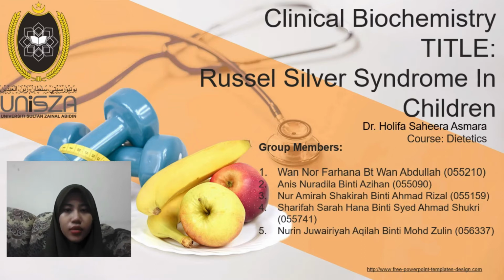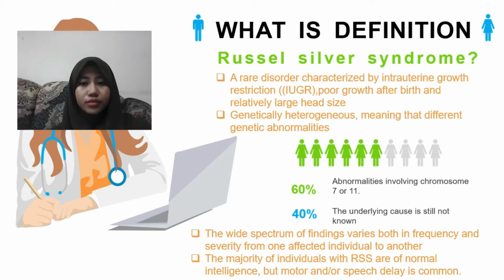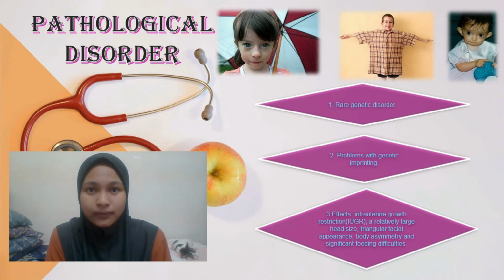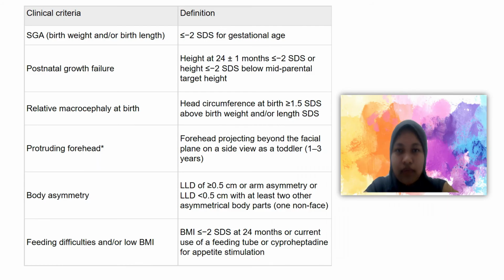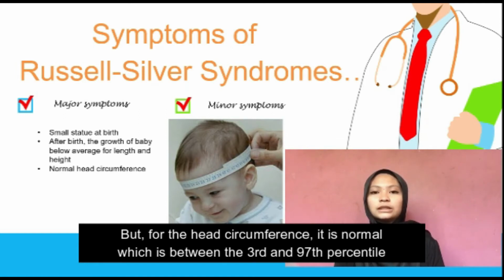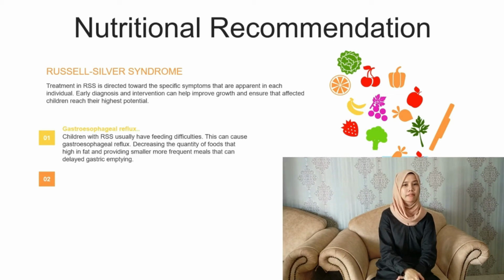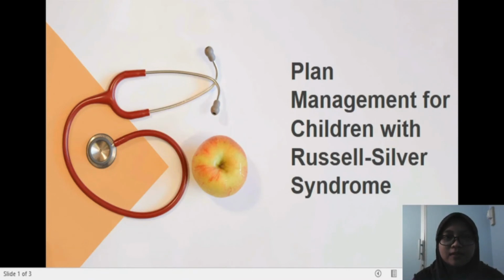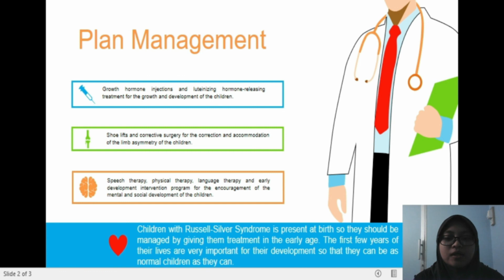Russell-Silver Syndrome in children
Clinical Biochemistry
Bachelor in Dietetics (Honours)
1) Anis Nuradila Binti Azihan                                         (055090)
2) Nur Amirah Shakirah Binti Ahmad Rizal                  (055159)
3) Sharifah Sarah Hana Binti Syed Ahmad Shukri      (055741)
4) Wan Nor Farhana Binti Wan Abdullah                      (055210)
5) Nurin Juwairiyah Aqilah Binti Mohd Zulin               (056337)